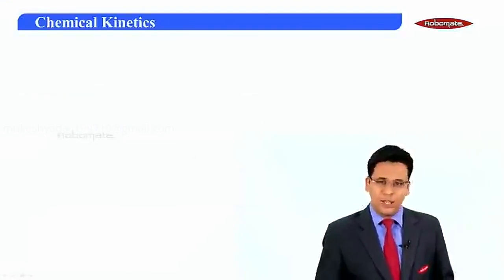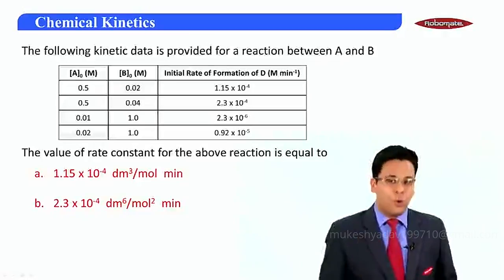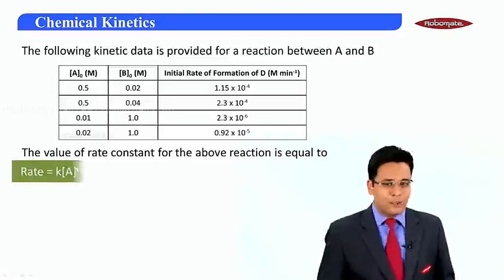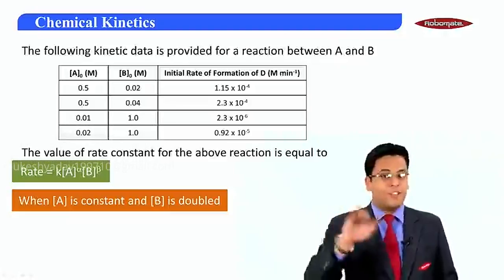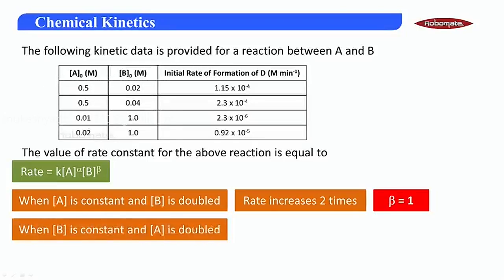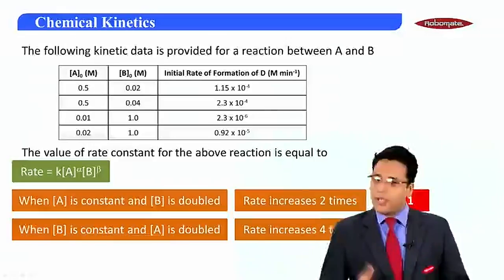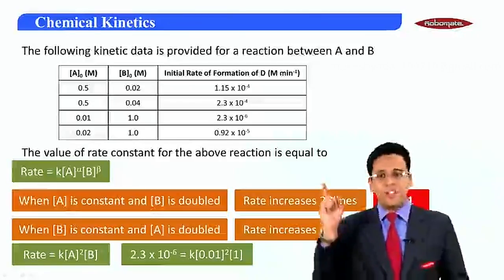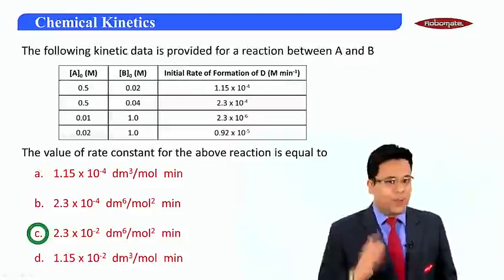Ck part 47